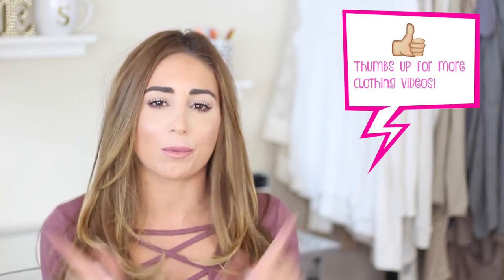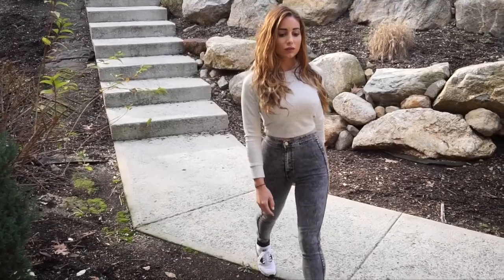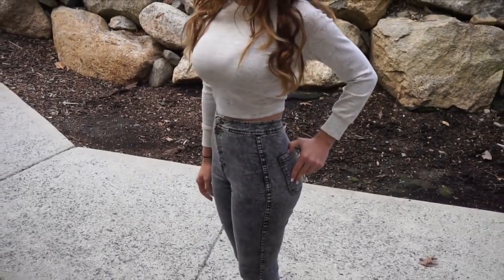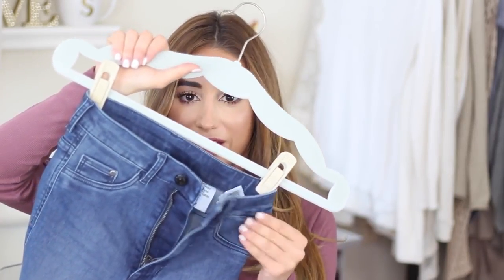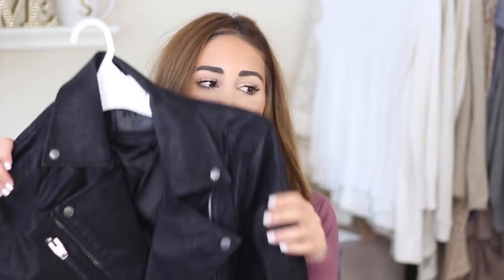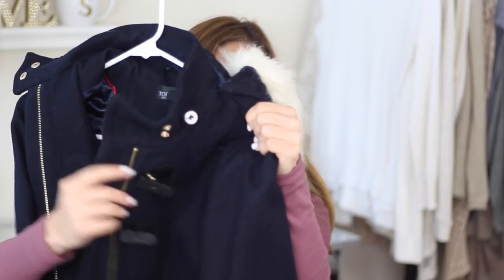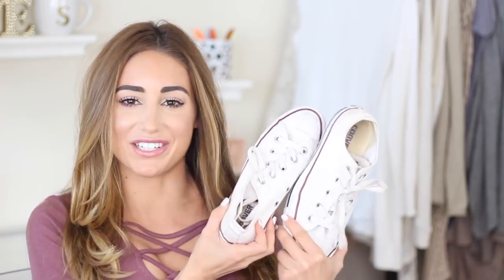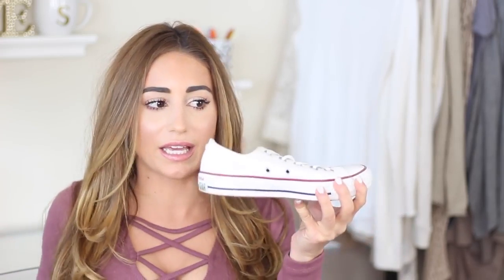HOW TO Make your WAIST look SMALLER Clothing Haul 2016 SAM OZKURAL